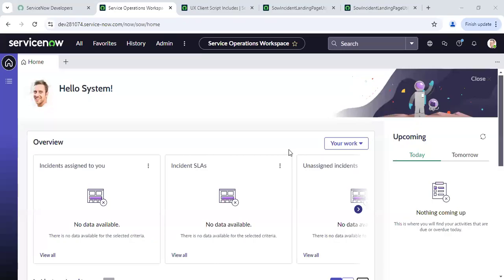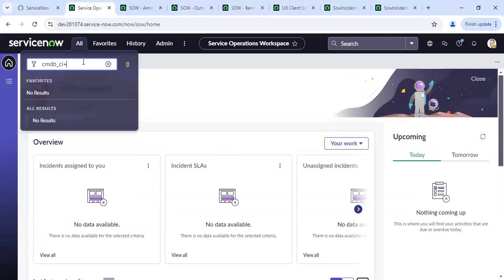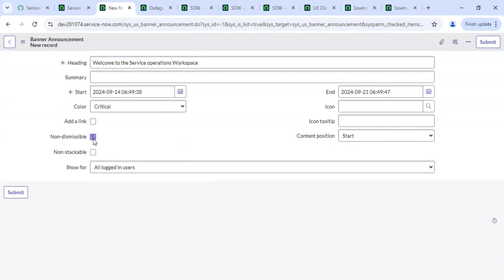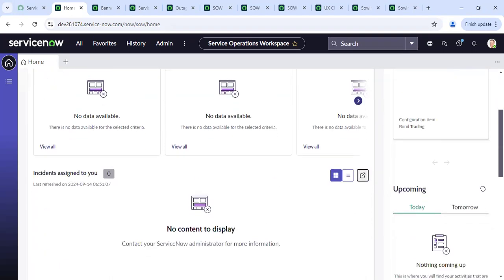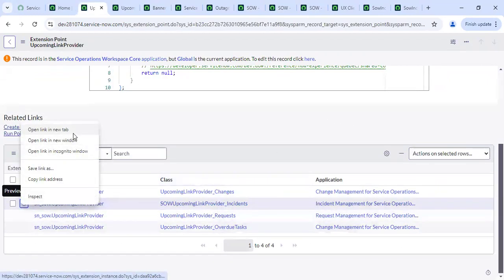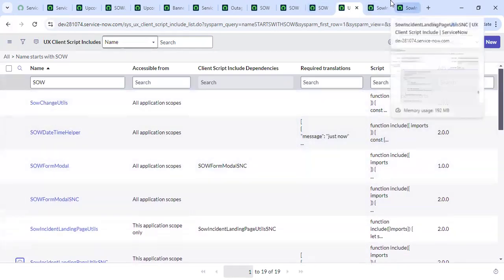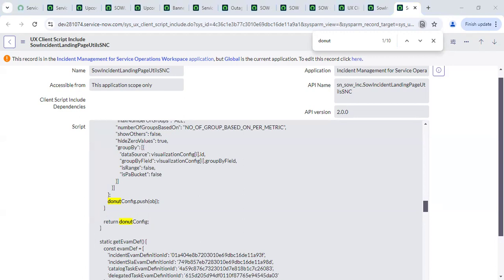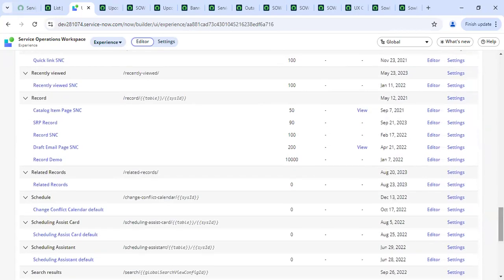Service operations Workspace Homepage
"Hey everyone, welcome back to HRS Technologies! In today’s video, we're diving into the Service Operations Workspace homepage in ServiceNow. This workspace is a powerful tool for IT operations teams, providing a unified, easy-to-use interface to monitor, manage, and resolve incidents, problems, and changes efficiently.

I'll be walking you through the key features of the homepage, how to customize it to suit your needs, and tips to make the most out of this workspace to boost productivity. If you’re managing IT operations or looking to streamline your processes with ServiceNow, this video is for you!

Need help with training or implementation? At HRS Technologies, we offer expert ServiceNow training and end-to-end implementation services tailored to your business needs.